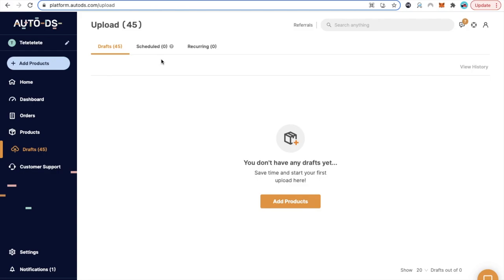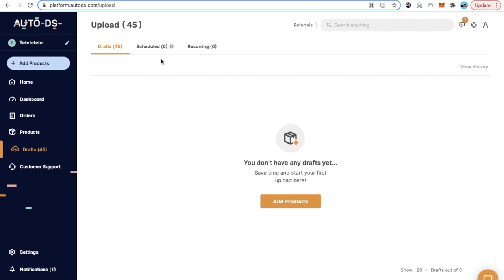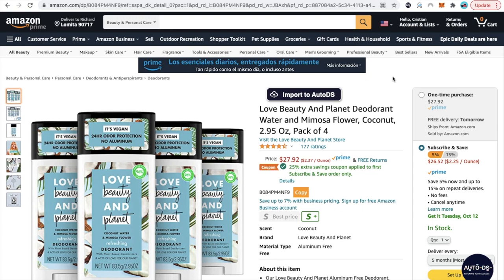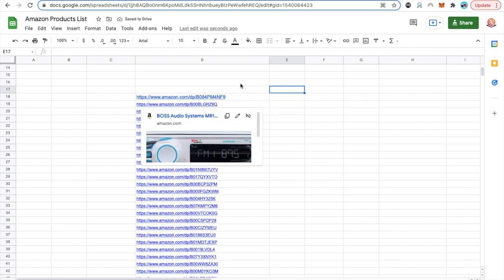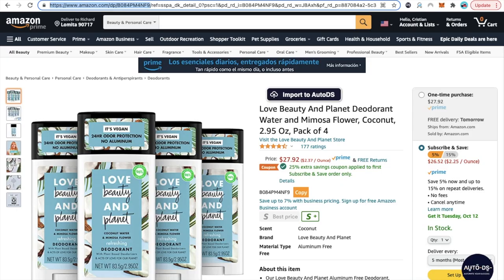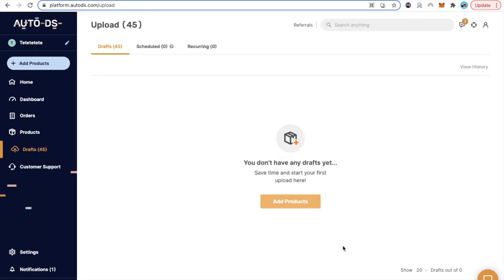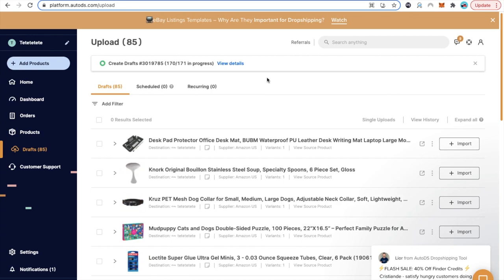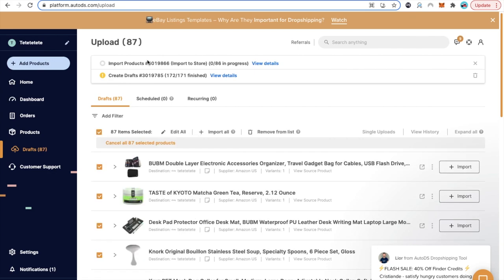How To Upload Products In Bulk AutoDS V2 Update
Set up your eBay business in 7 days. Follow the steps on the link bellow!

Learn how eBay DropShipping Truly Works! You have probably bought something from eBay in the past in receive the item on a Walmart or Amazon Box. Guess what? You probably made someone money the moment you made that purchase. Why not do the same thing yourself and make a full time income from home, just like myself and manny of my students have done?

You can go online and try to learn by yourself which it going to take time and money out of your pocket or you let me take you from not knowing anything about online sales to make a full-time income with eBay drop-shipping like I have done with other students just like you.

All you have to do to start is click the link bellow and plug in your best email we can reach you at so that you can get Early Bird Access to my newest program where I teach you how to set up your eBay business in 7 days. SEE YOU IN THE INSIDE!